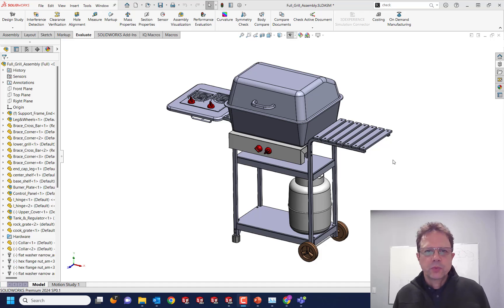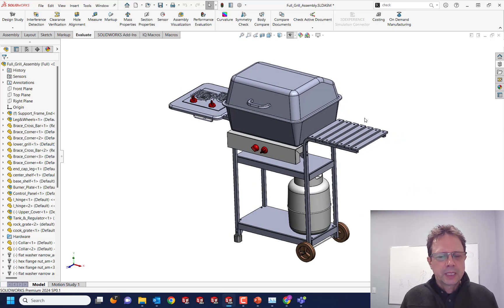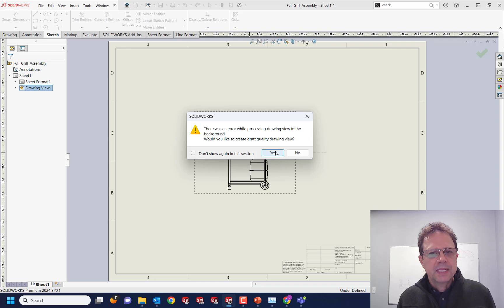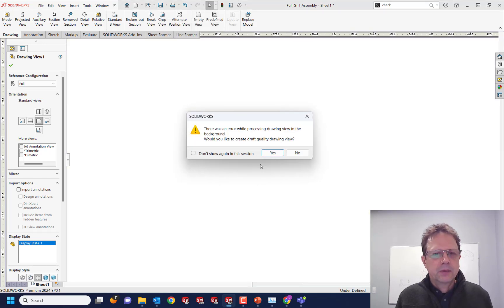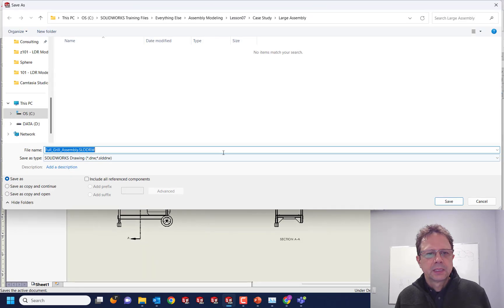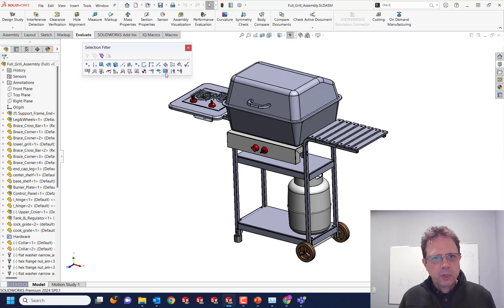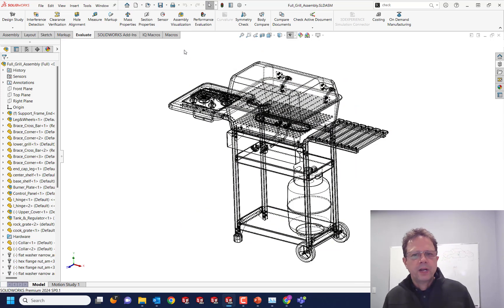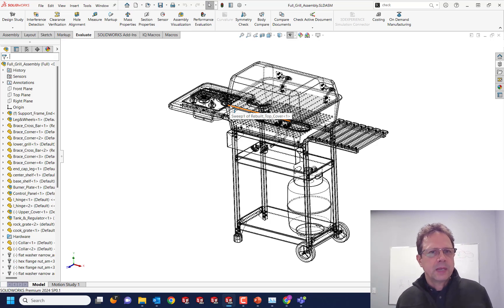Top Ten List of Ideas for SOLIDWORKS 2025: Enhanced Diagnostics for Drawing Performances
There is no better opportunity to influence the future of SOLIDWORKS than by voting on the Top 10 List of Ideas at 3DEXPERIENCE World 2024.

SOLIDWORKS can import more and more CAD formats. Some of them create models that dramatically impact drawing performance. We need a simple tool to point out which components are responsible for the slowdowns.

Vote on this Top Ten List 2024 Idea by clicking on this link and using the Thumb Up button: